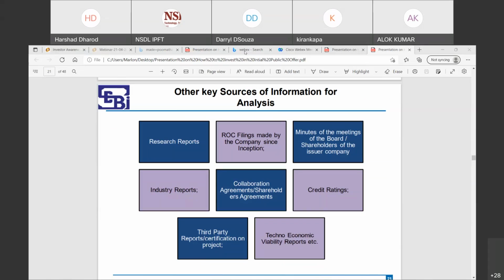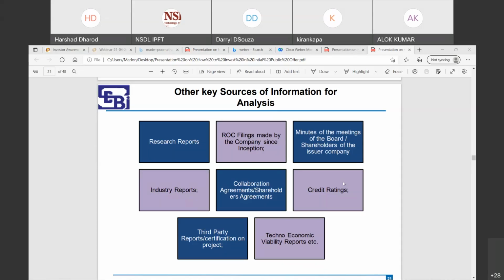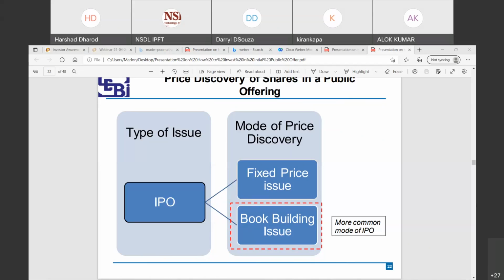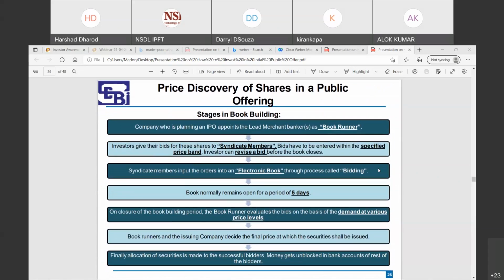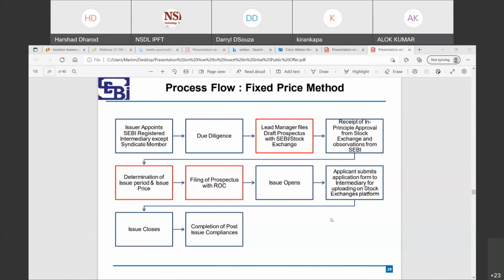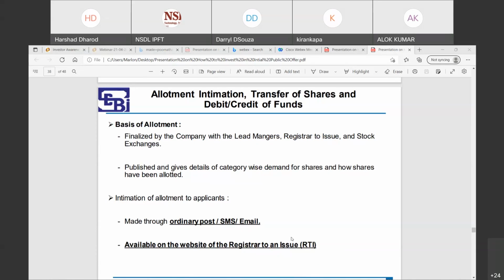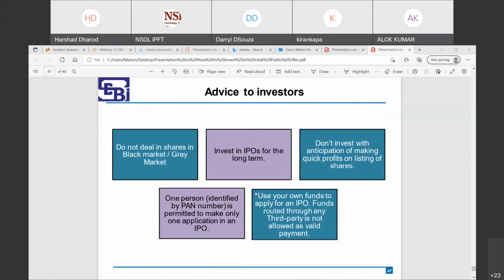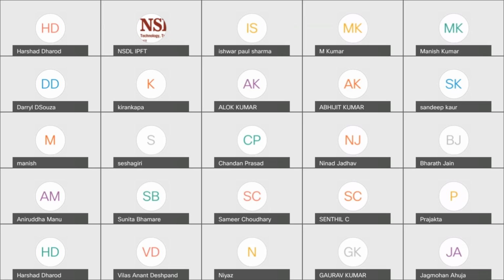How to Invest in Initial Public Offering IPO 20220421 1021 1